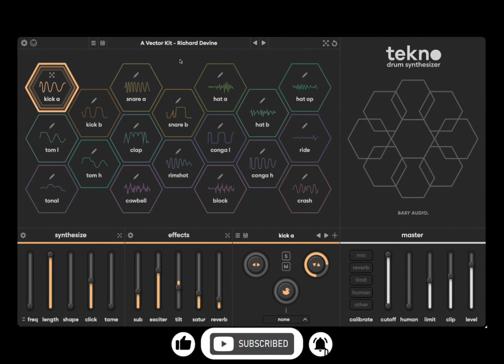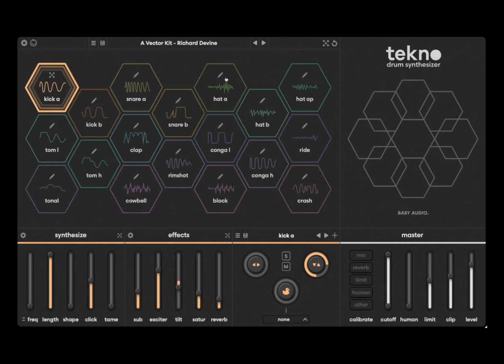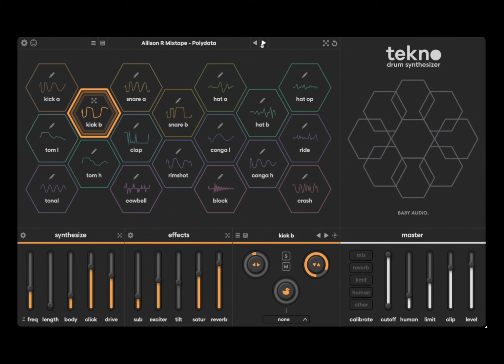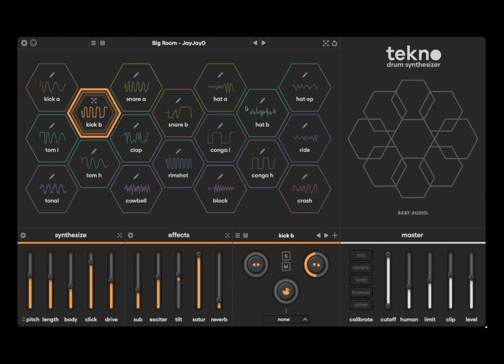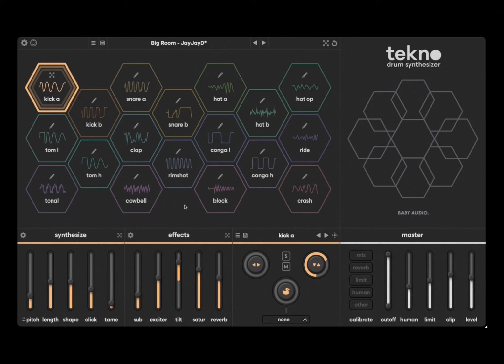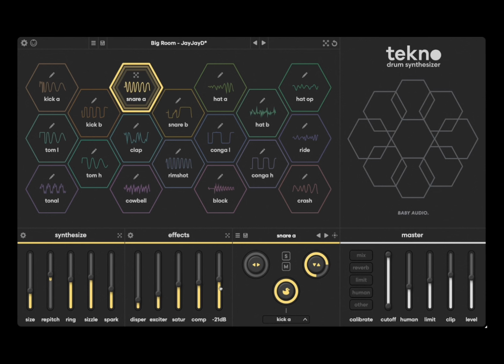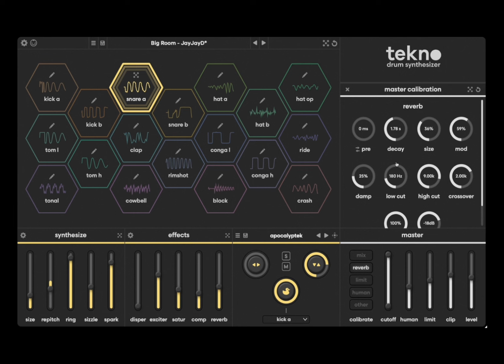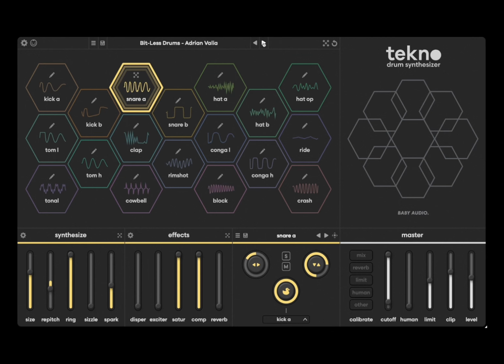Baby Audio Tekno - Drum Synthesiser Demo / Tutorial: Getting Started (VST, VST3, AU, CLAP, AAX)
Baby Audio Tekno - Drum Synthesiser: Getting Started (VST, VST3, AU, CLAP, AAX (64-bit))

PRODUCE DRUMS WITHOUT SAMPLES
Stop browsing for the perfect sample and create your own infectious electronic drum sounds instead – with total control.

Tekno offers 18 fully synthesized drum engines, spanning kicks, snares, clap, hats, percussion and more. Craft unique drum kits full of punch and analog flavor to suit any musical genre.

Use MIDI to sequence Tekno directly. Or simply drag and drop your sounds into any DAW or folder for external sequencing.

NEXT-GENERATION DRUM SYNTHESIS
To build Tekno we teamed up with Jatin Chowdhury, one of the leading engineers in analog circuit modeling. Our goal was to create a modern spiritual successor to the legendary drum machines of the 20th century. Not an emulation, but more.

Tekno stands on the shoulders of classic drum machines but hits deeper and harder. It utilizes a combination of circuit-modeling and cutting edge DSP to deliver the punchiest synthesized drums ever put in a plugin.

DEEP TWEAKING OR FAST INSPIRATION
Click the ‘Gear’ icons next to any synth voice or FX section to unlock deep calibration and circuit-bending options.

Or hit the onboard ‘Dice’ icons to let Tekno’s smart random-algorithm generate all-new drums with every click.

You can also start from the 73 global presets and 1314 individual voice presets by leading sound designers such as Richard Devine, Mr. Bill, Virtual Riot and Yoad Nevo.